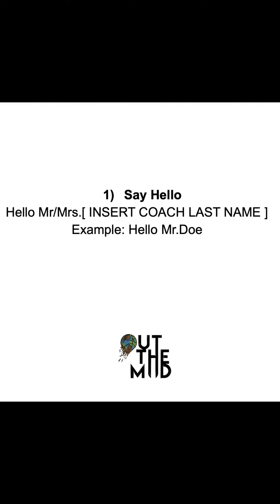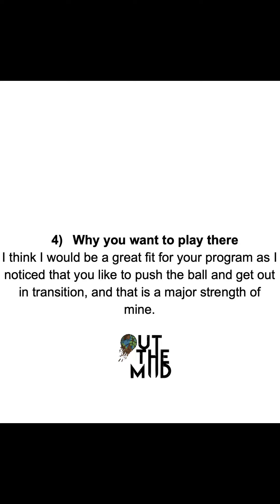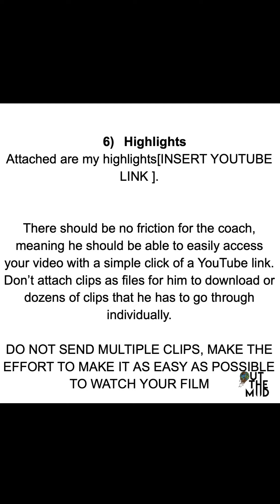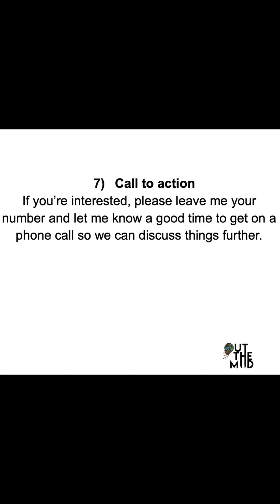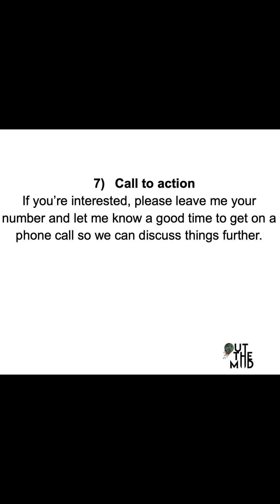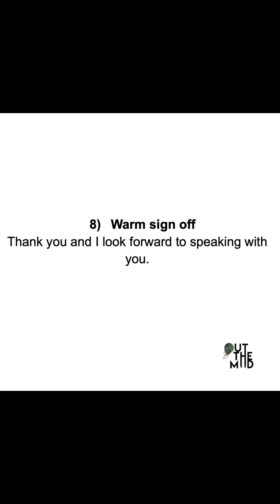HOW TO EMAIL COACHES AND AGENTS(8 THINGS YOU NEED)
This "How to" tutorial will help you to have more success when contacting sports agents and coaches.